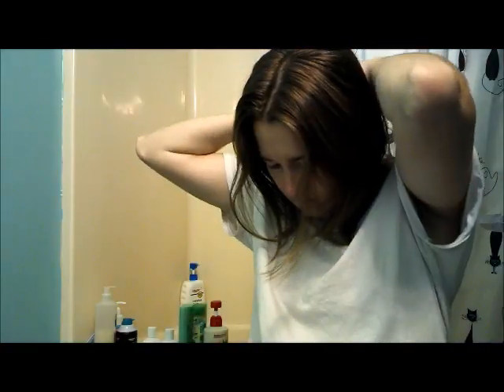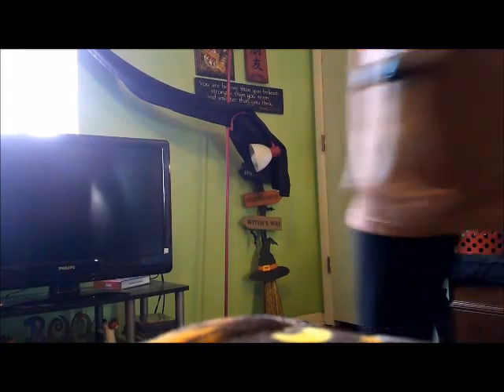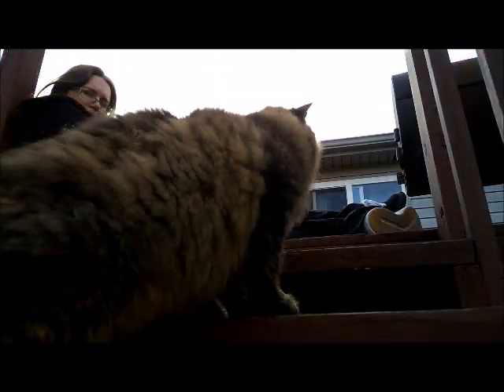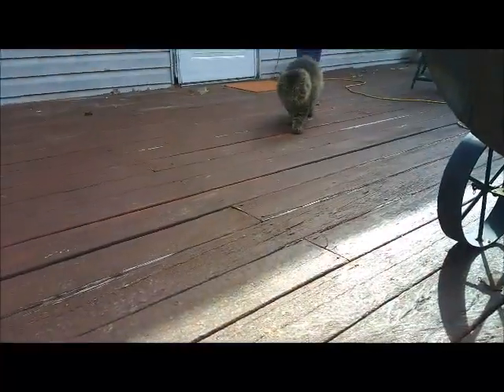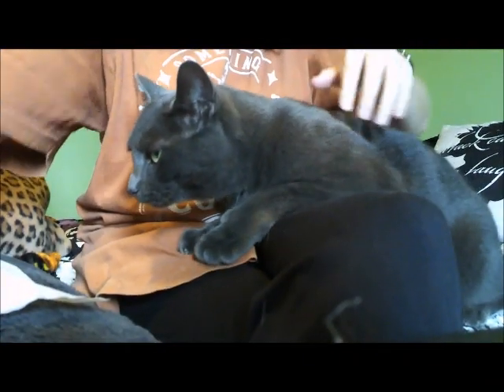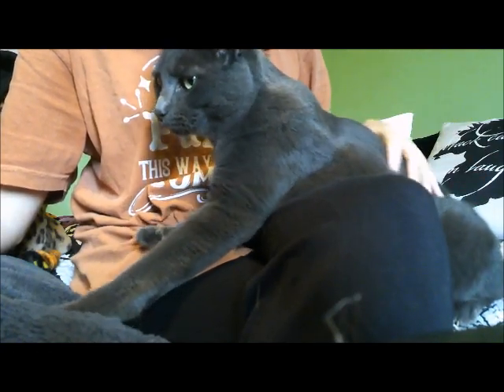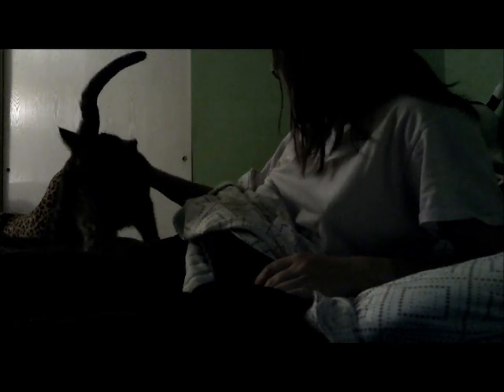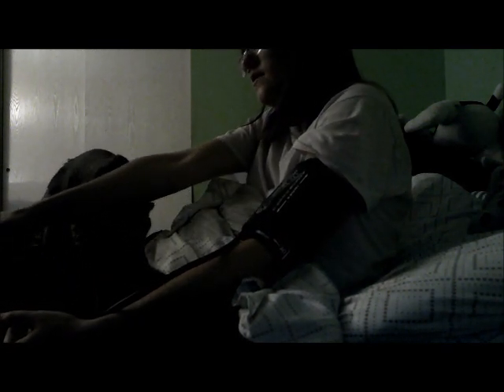Day In The Life With POTS | Life With A Chronic Illness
Hey guys today I'm sharing a day in the life with POTS.